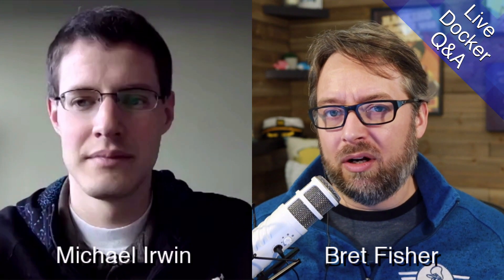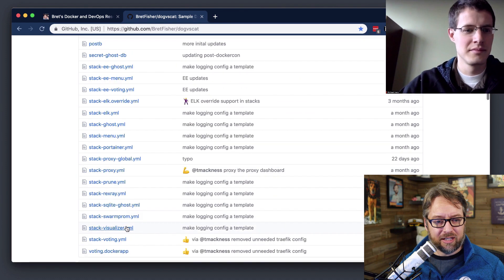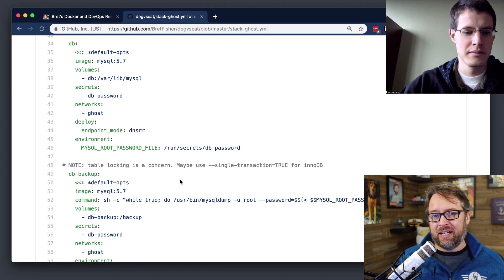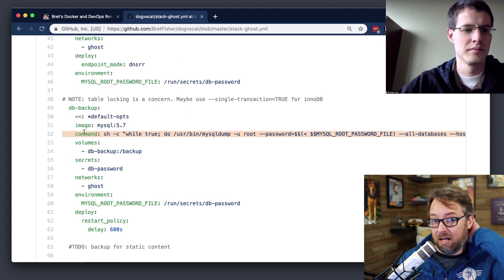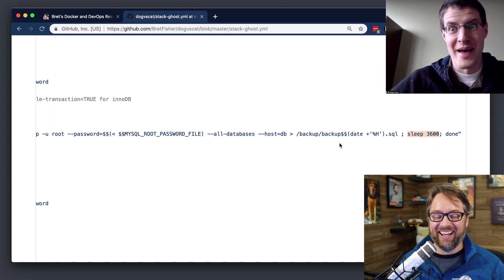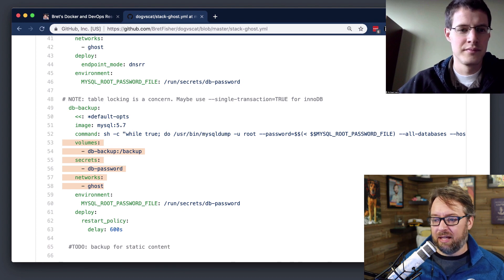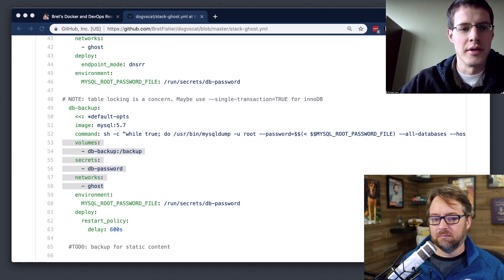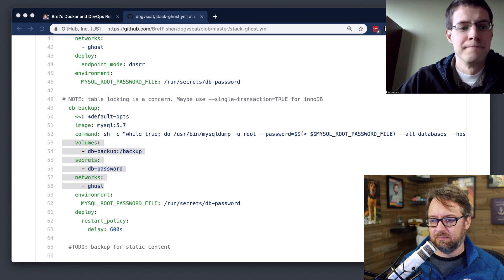Backing Up a Database Container in Swarm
A clip from my weekly YouTube Live, Docker Captain Michael Irwin and I discuss backups of databases in a container cluster like Docker Swarm.